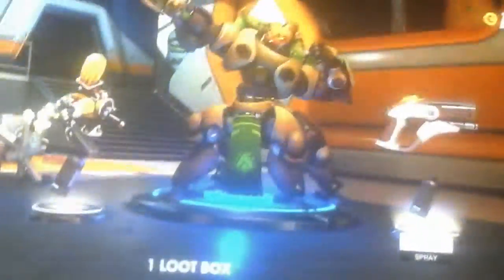Opening 2 loot boxes